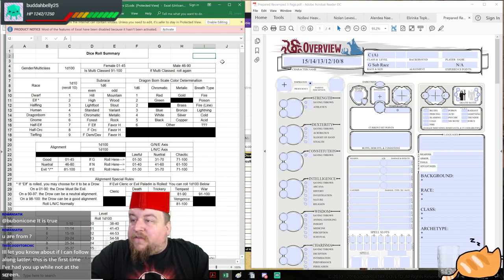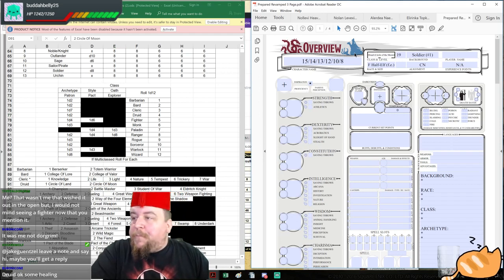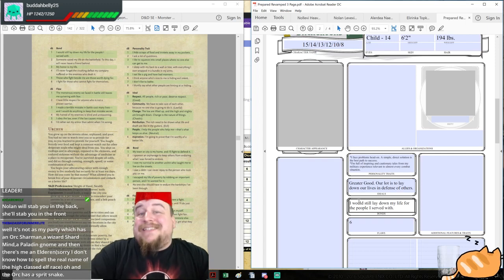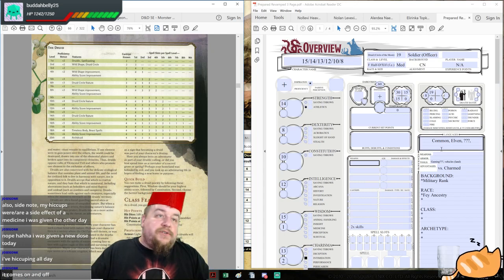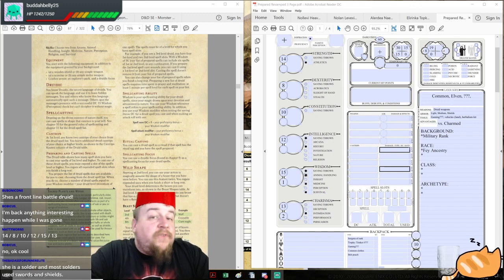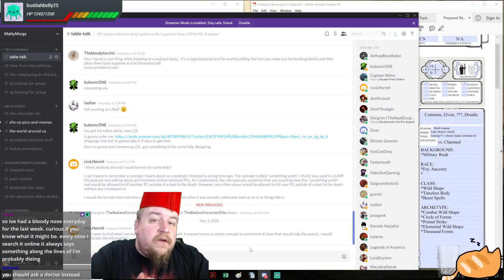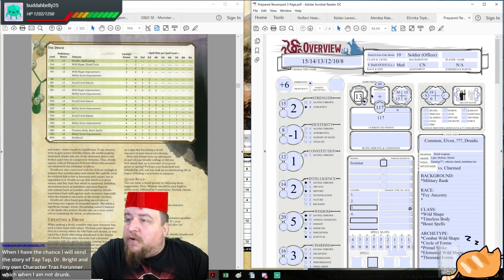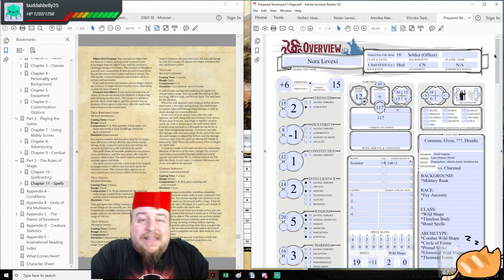D&D 5E Character Creation: Half-Elf (Drow) Druid (Circle of the Moon) 19 - Nora Levexi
Nora Levexi: CN F Half-Elf (Drow) Druid (Circle of the Moon) 19, Soldier (Officer)

Fun Fact: Nolan's older sister, she's quite the prodigy and also somewhat ambivalent to the Shadahar Empire's invasion plans; she has come south to retrieve her brother as each sibling is considered to be quite special, valuable, or even Top Secret to the Empire...